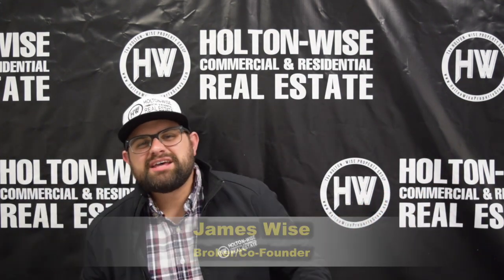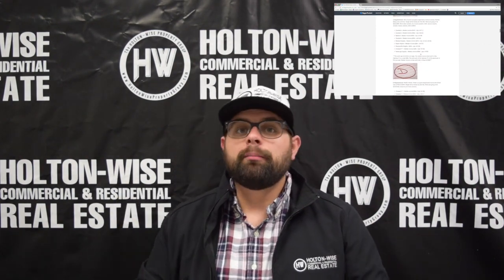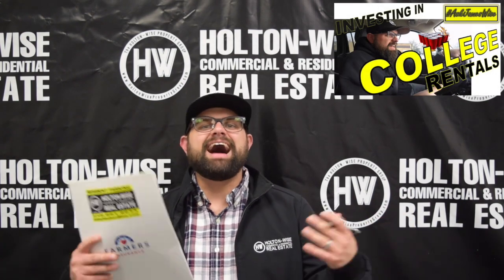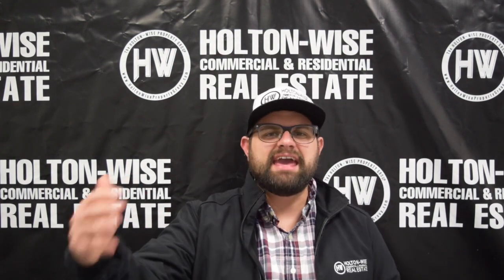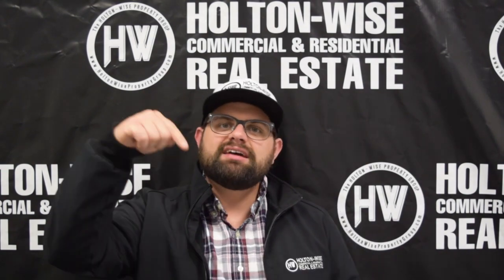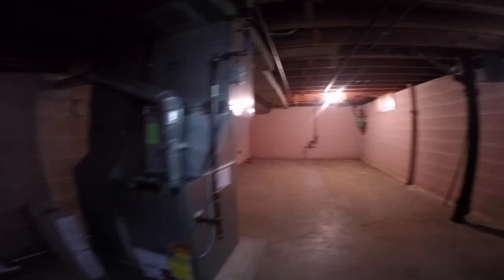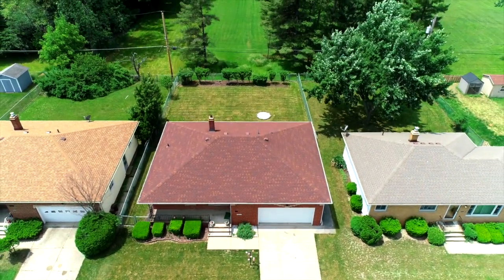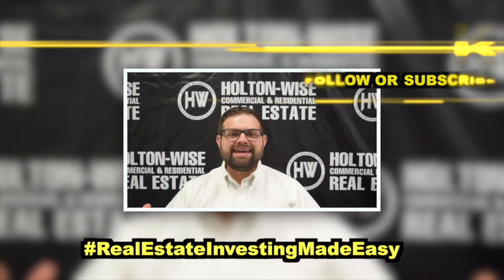Little Old Lady House Turned Tri-C Student Rental | Investment Properties For Sale - 7276 Maplewood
Student rentals can make for great income properties. In this episode of The Investment Properties For Sale Show turnkey real estate Broker & rental property investor James Wise from Holton-Wise presents Ohio real estate investors with a low risk investment property. This income property is perfect for those investors who have wanted to get in the real estate investment space but have shy'd away do to the risks associated with owning rental properties. Especially, out of state rental properties. This property is located in a high quality neighborhood in a close proximity to a college campus called Cuyahoga Community College. Cuyahoga Community College often called Tri-C is a great benefit for investors in the Parma community. The Tri-C West campus being so close to this rental property that it almost guarantees landlords an unlimited supply of quality tenants who want to live close to the Tri-C Parma Campus while they are getting their degrees. Investing in real estate near a college campus is a sure fire way to reduce vacancy on a rental property which will directly increase an investor's return on investment. HoltonWiseTV is student rentals made easy.

HoltonWise Cleveland Ohio Rental Property Insurance Agency